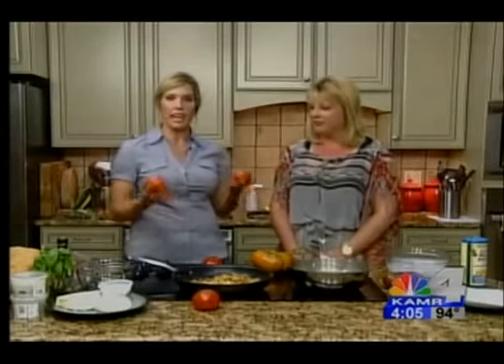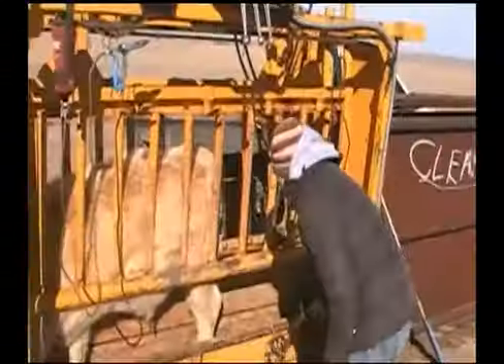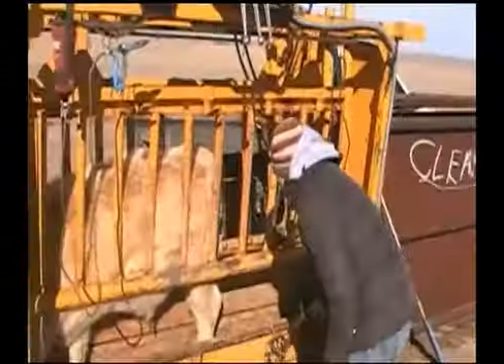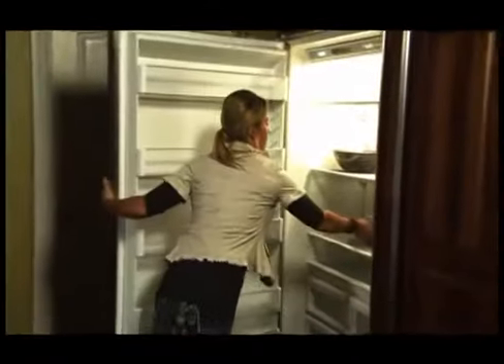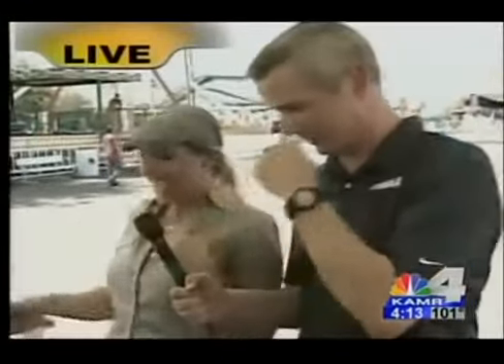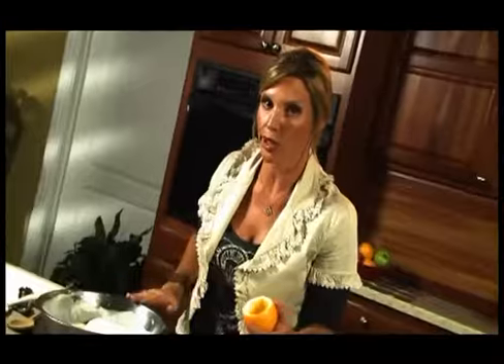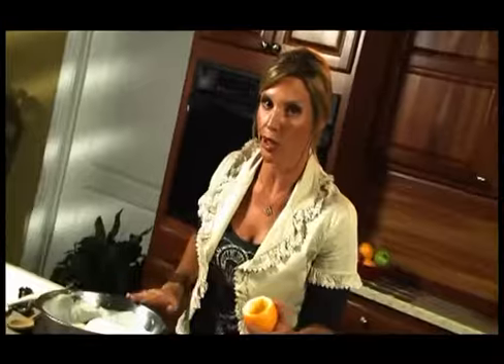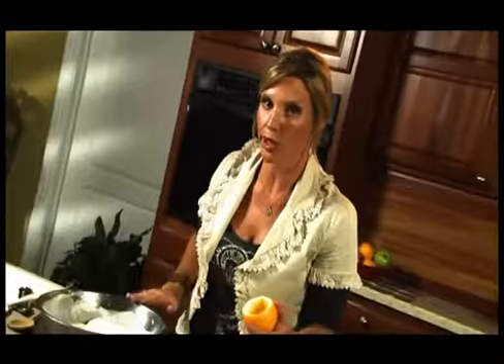Rory Schepisi Reel on Vimeo